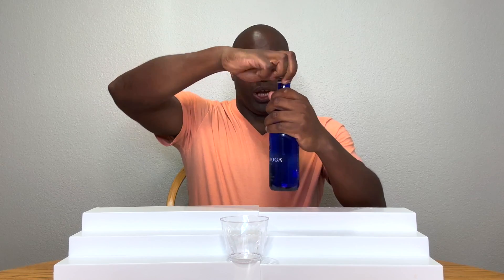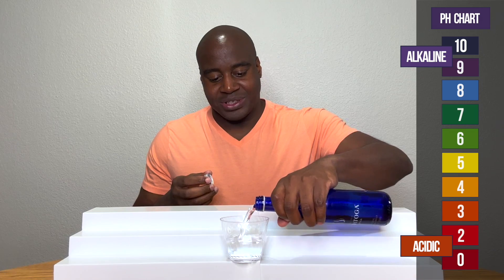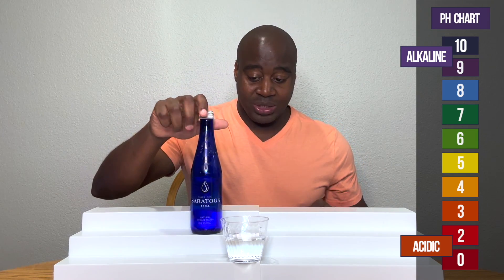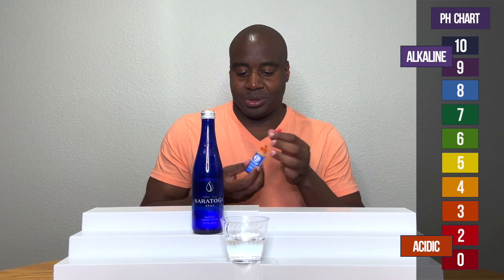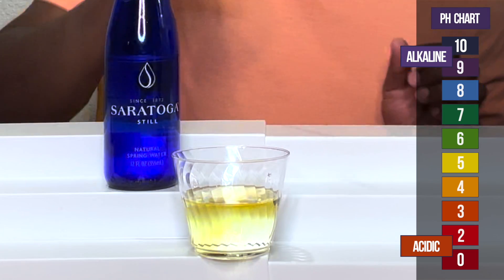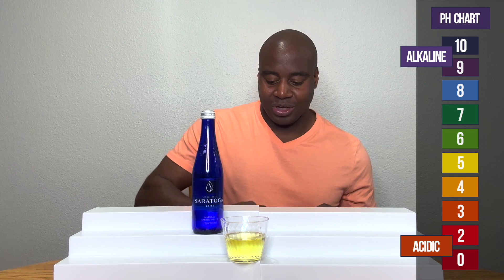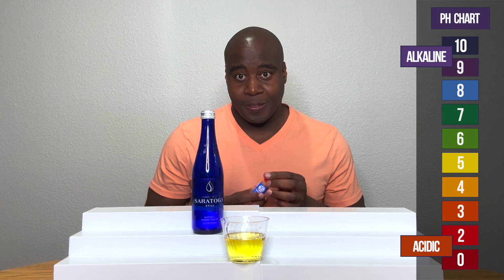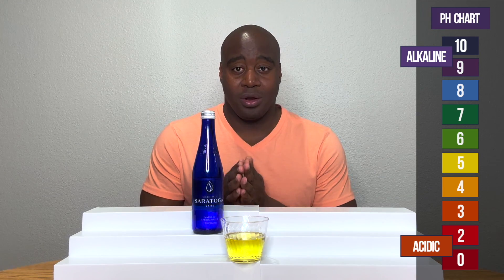Saratoga Still Water Ph Test...Is This Beverage Really Alkaline or Acidic?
In this Saratoga Still Water Ph Test...we find out if this water is truly acidic or alkaline.

Now, when it comes to this Saratoga Still Water Ph Test, we test it by adding these drops, and from there we will be able to see.